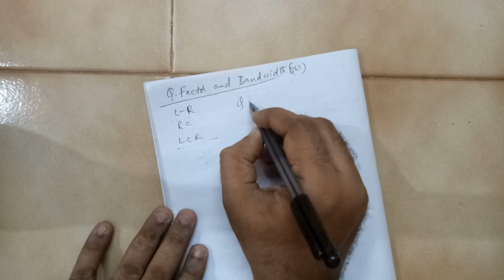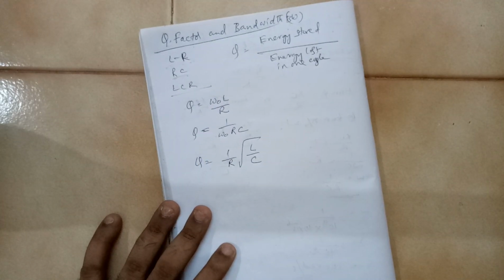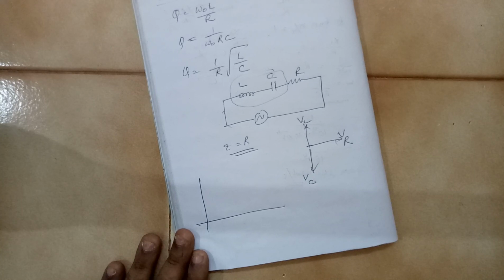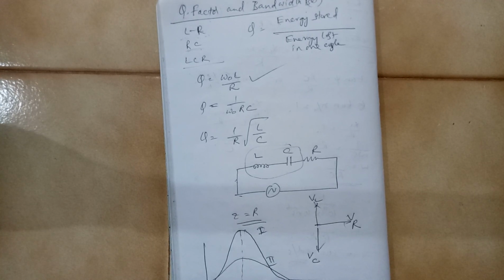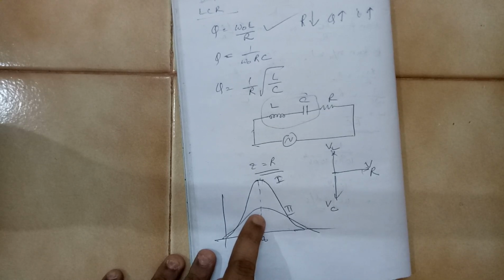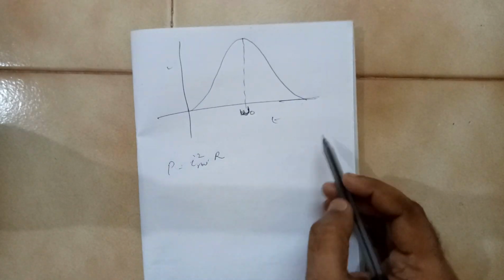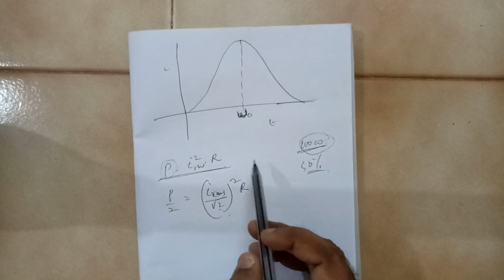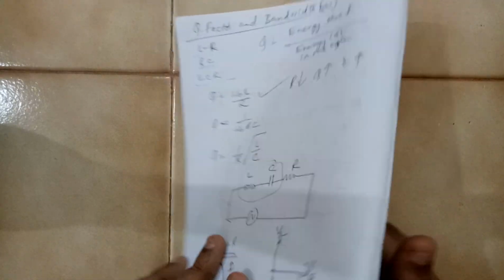Q.Factor,resonance and Bandwidth of AC circuit